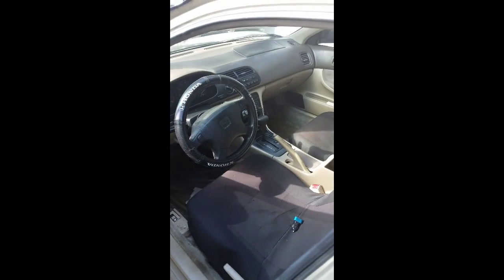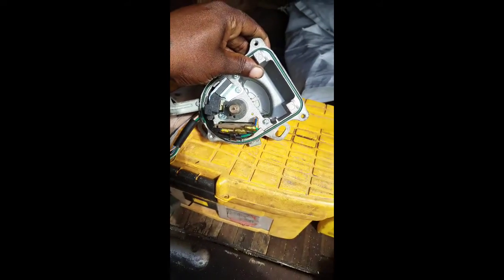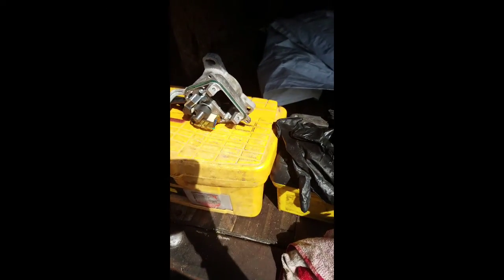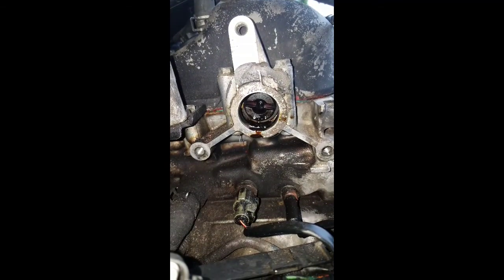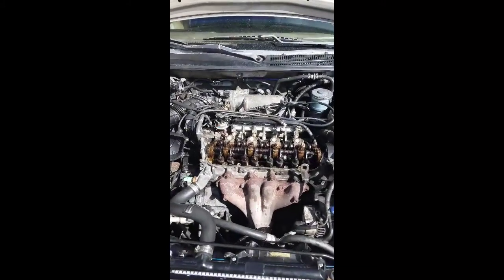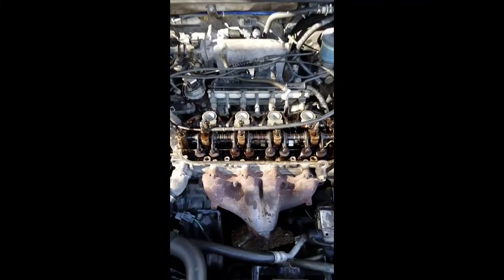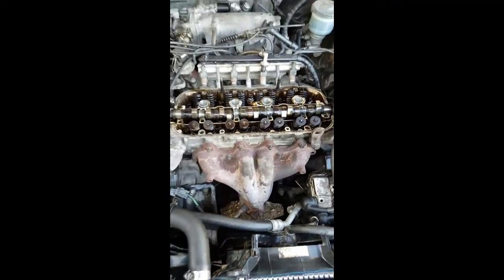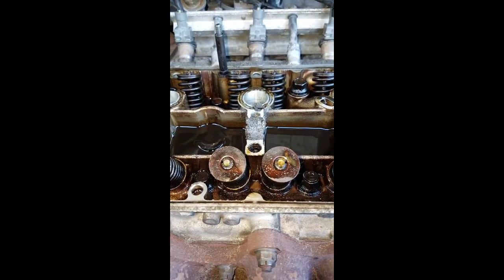Honda Accord Blown motor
Randomly the car turned off on me. Replaced the dizzy,ignitor and ignition coil and still nothing. Coming to find out when I look inside the motor camshaft split in half.